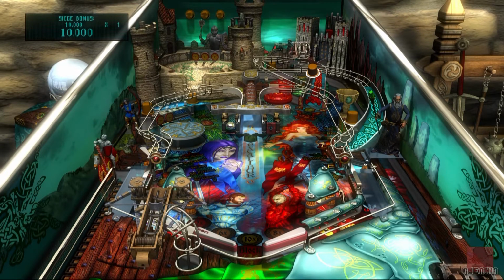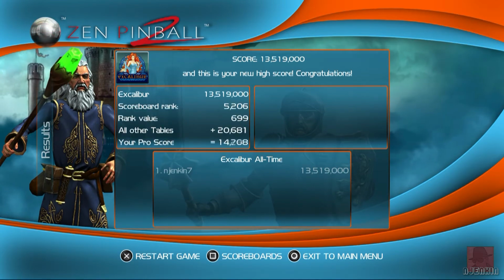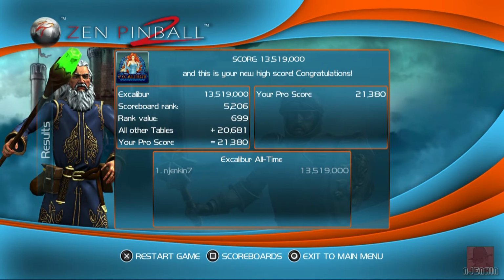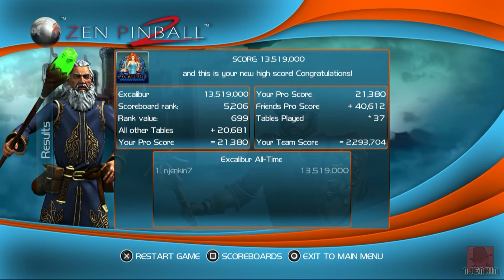Excalibur : Zen Pinball 2 - PS4 - with Commentary !!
EXCALIBUR - ZEN PINBALL 2 on the PS4. Published by Zen Studios in 2014. A medieval fantasy table based on the legend of Camelot and King Arthur.